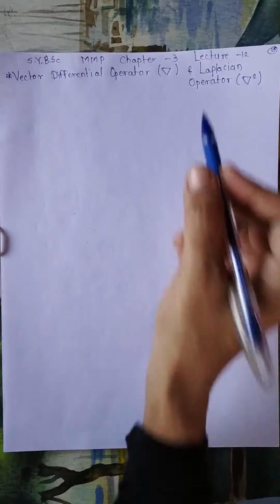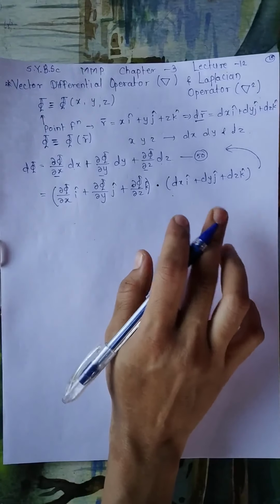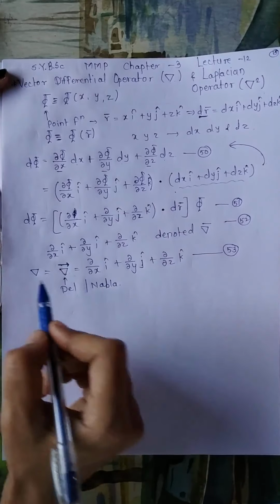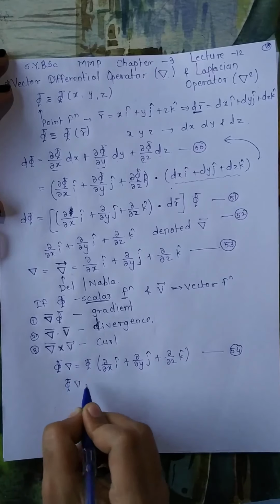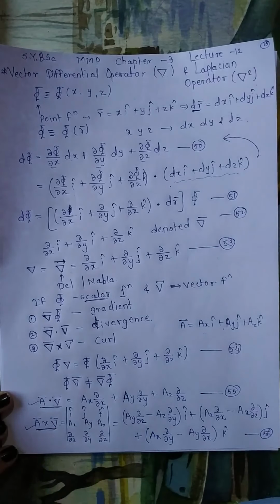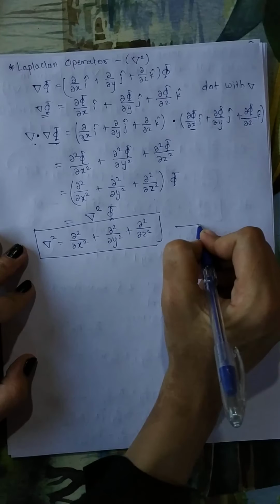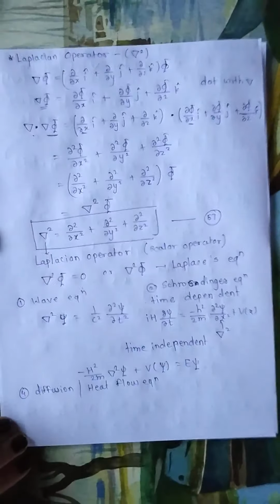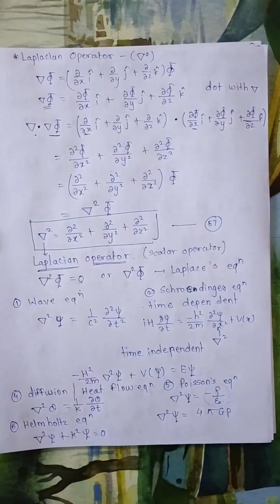SYBSc MMP Chapter 3 Lecture 12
Vector differential operator and Laplacian operator